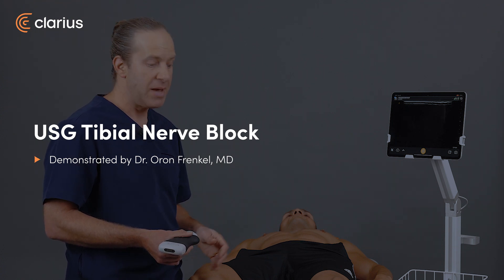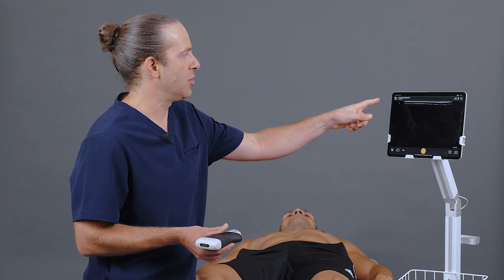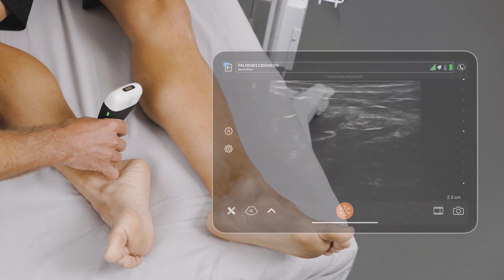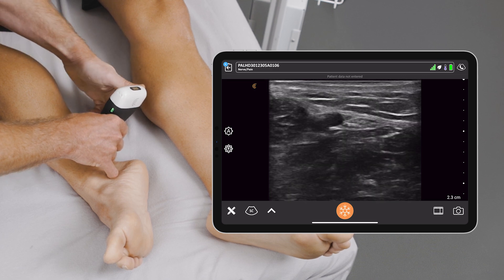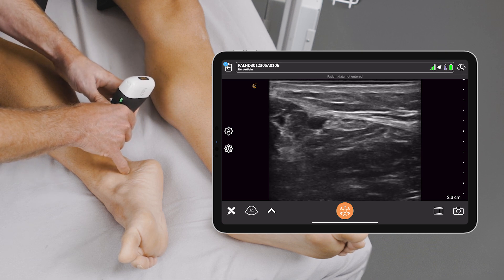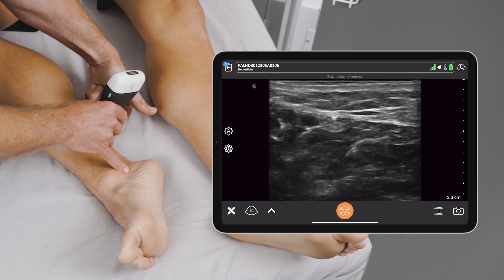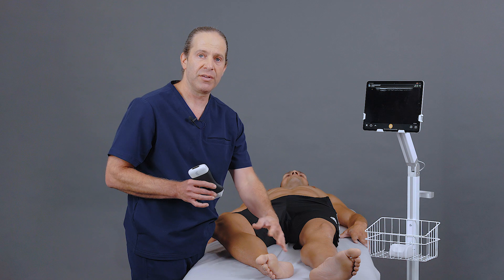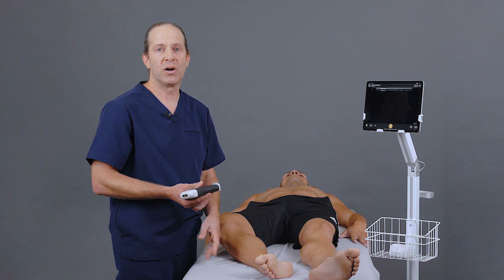USG Tibial Nerve Block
This is a video demonstration of how to identify the appropriate level where a posterior tibial nerve block can be performed. This is an effective block used to manage patients with acute plantar foot pain, or prior to performing a procedure to the sole of the foot.